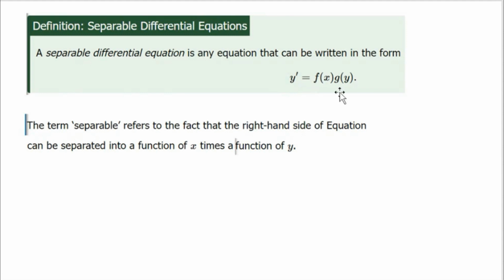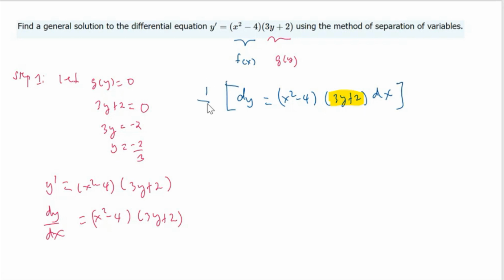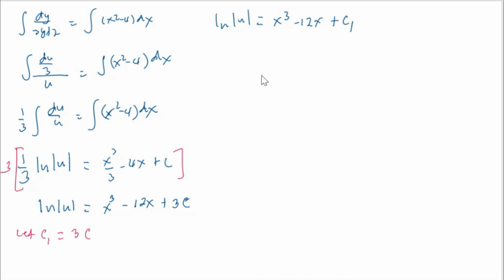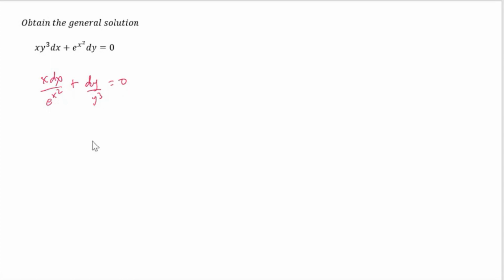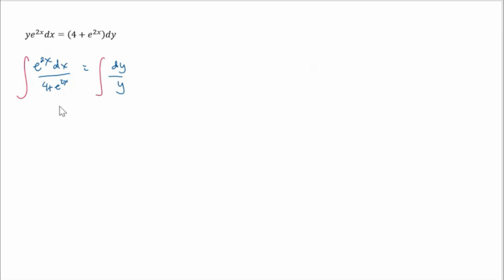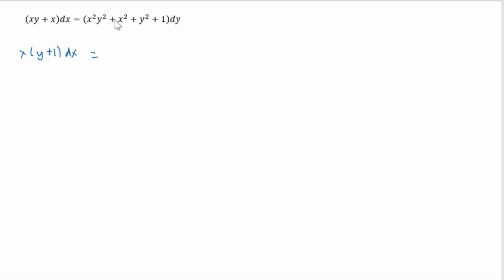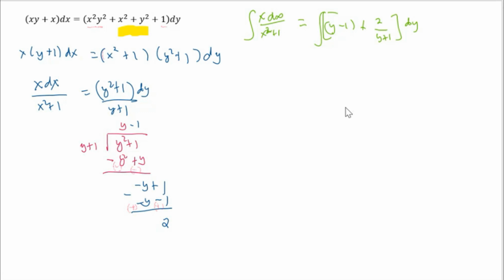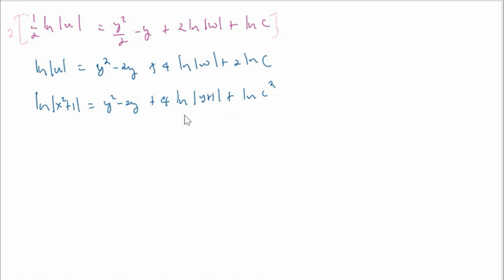Differential Equation: Separation of Variable